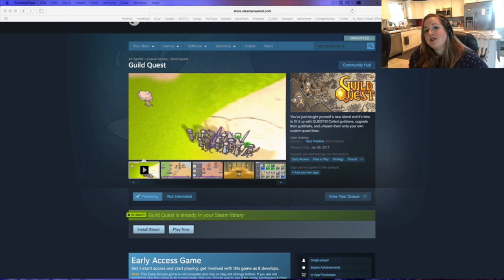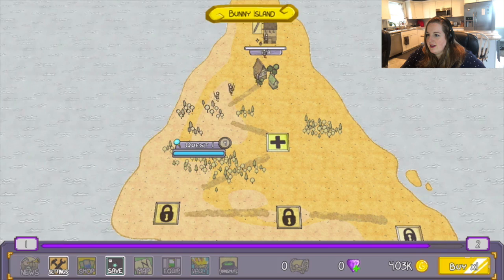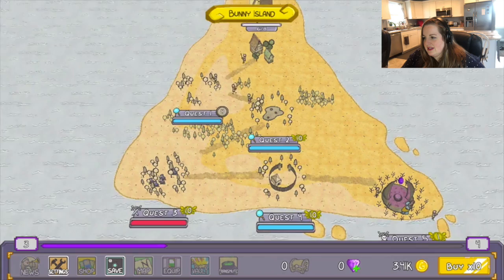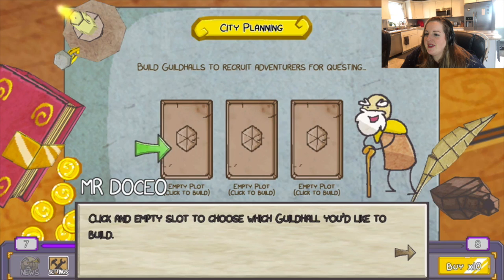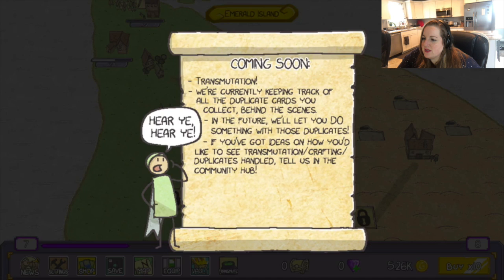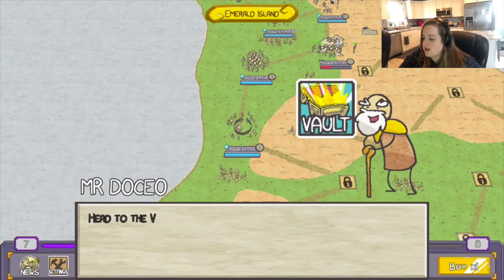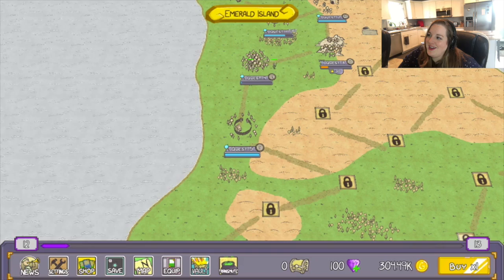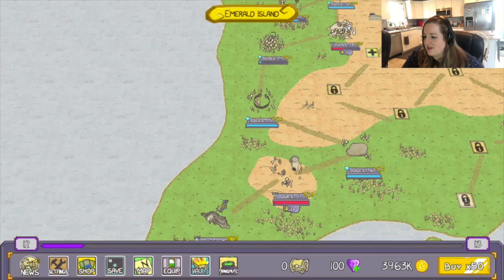WHAT IS EVEN GOING ON??!! GuildQuest Gameplay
GuildQuest Gameplay! What on earth is even happening right now??!!

Outro: “Old Wife of the Mill Dust” (Trad) performed by Jackie on Highland Bagpipes